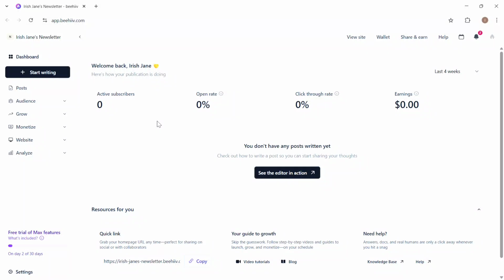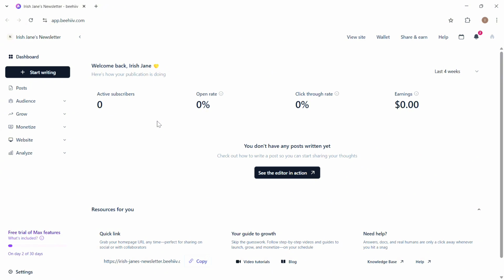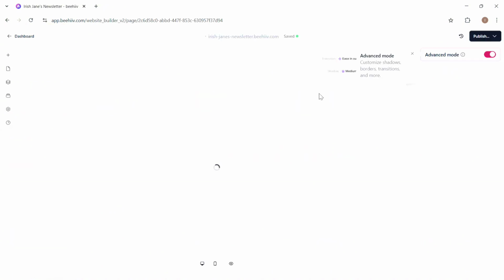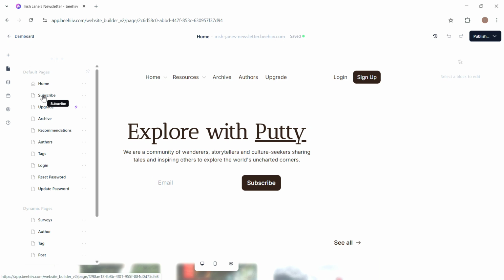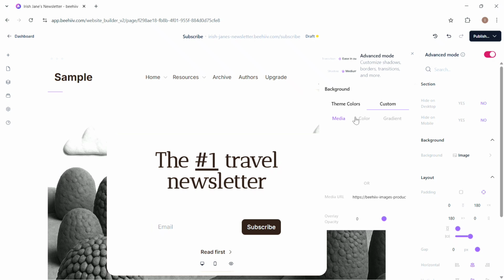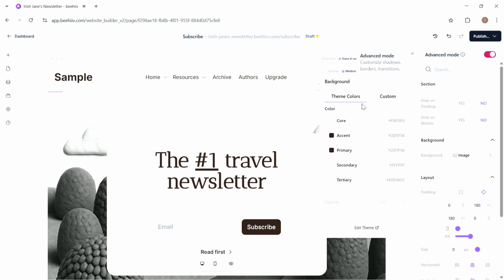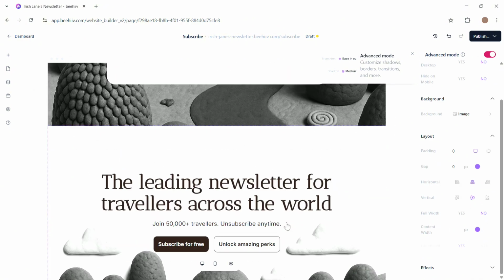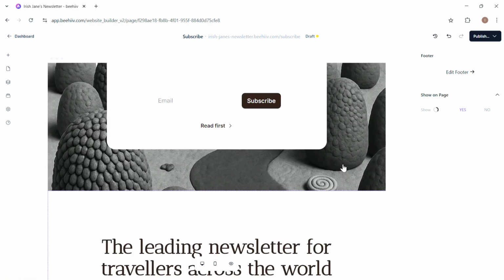How to Change the Subscribe Page Design in Beehiiv 2025 (QUICK GUIDE)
This guide is perfect for newsletter creators who want to improve sign-ups and give their Beehiiv page a polished look.